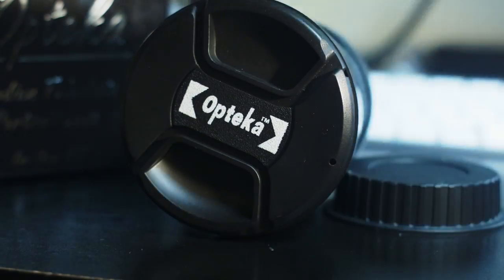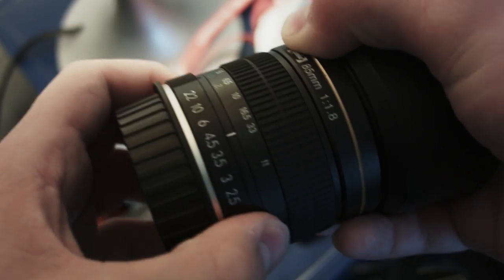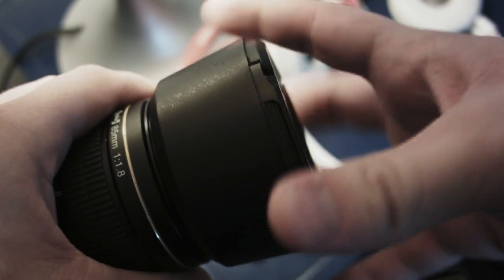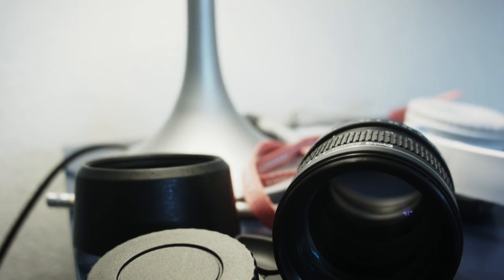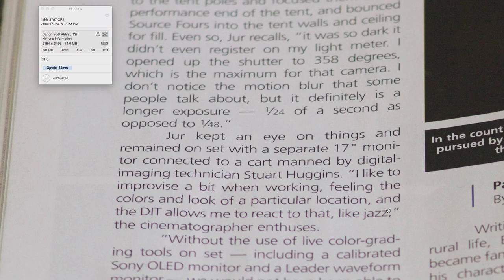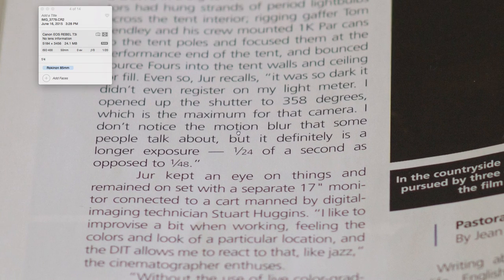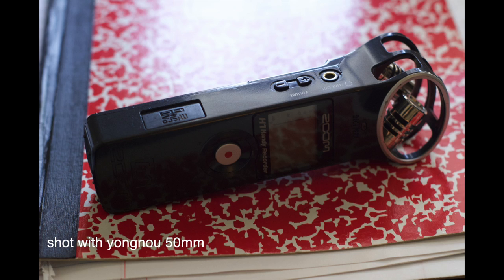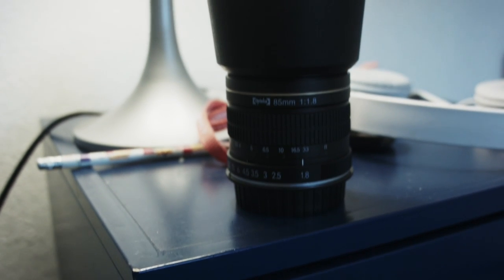Opteka 85mm F/1.8 Review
Check it out!